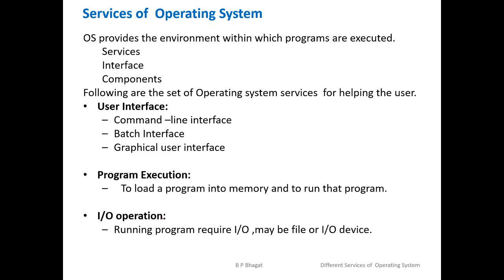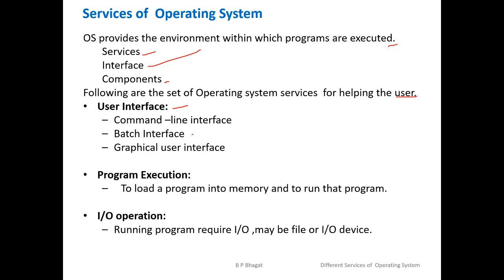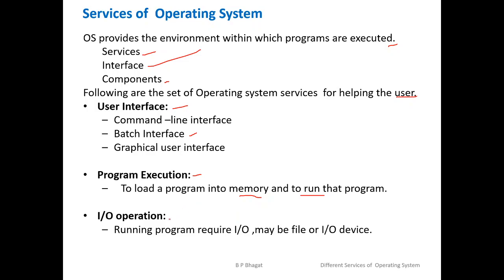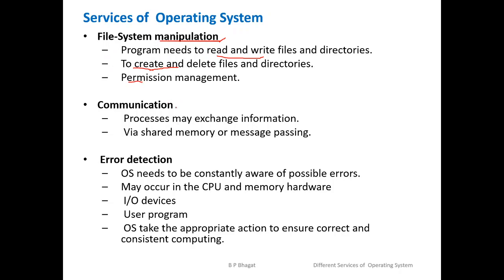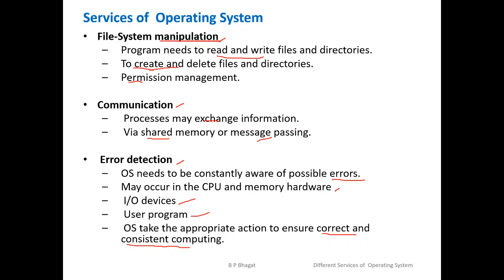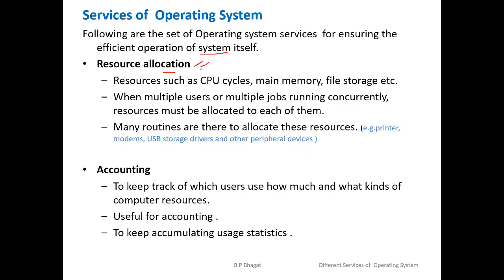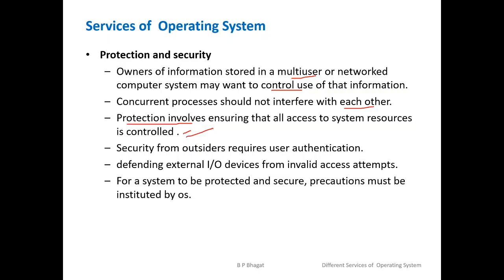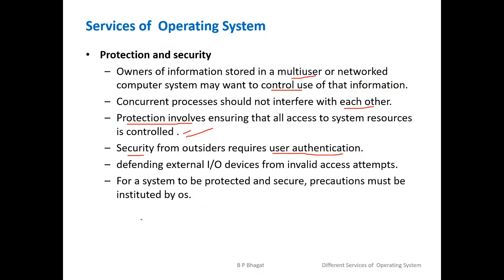OSY Unit 2 1 Services and Components of Operating System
Different Services of Operating System:
The set of Operating system services for helping the user:User Interface, Program Execution , I/O operation,File-System ,manipulation, Communication, Error detection.
Another set of Operating system services for ensuring the efficient operating system itself: Resource allocation,Accounting,Protection and security